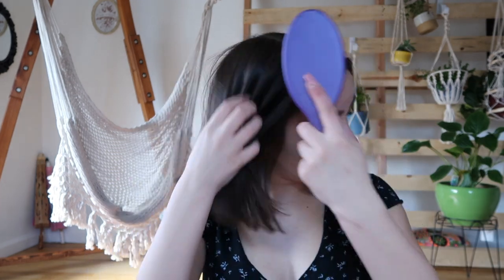Hairstyles For Short Hair | Part 2